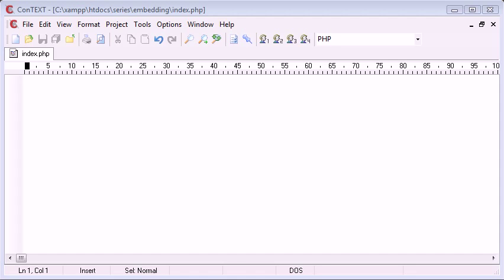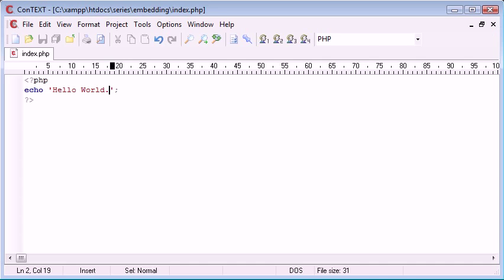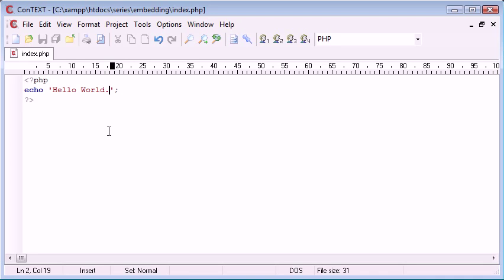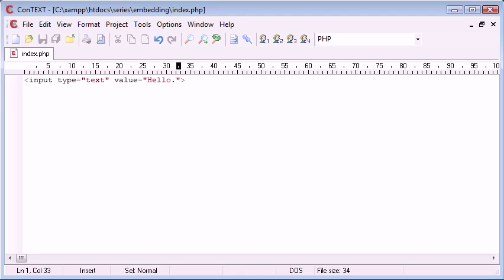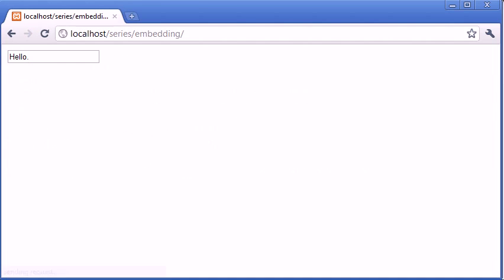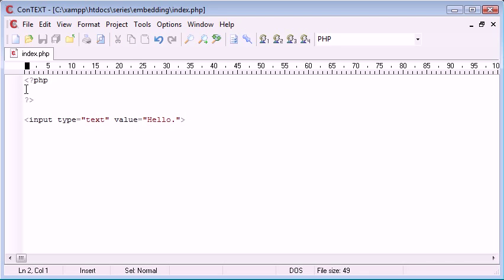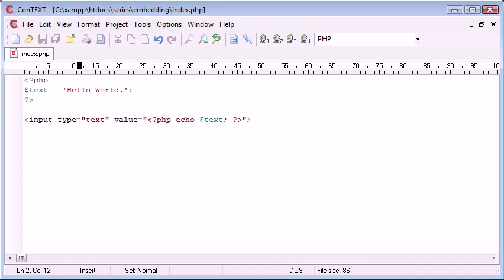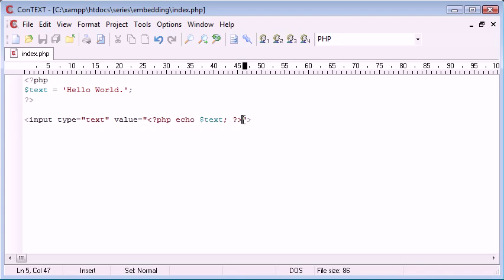012 Embedding PHP Inside HTML